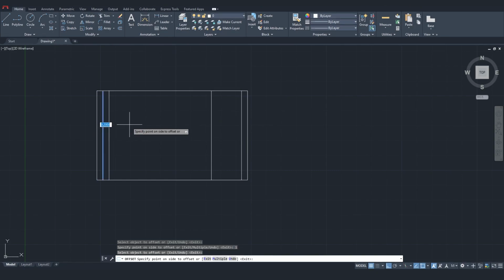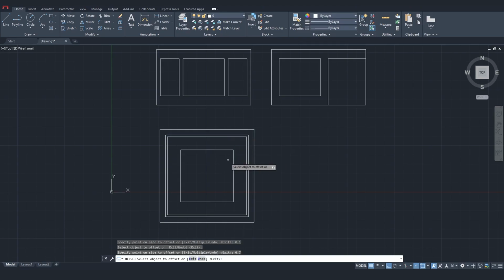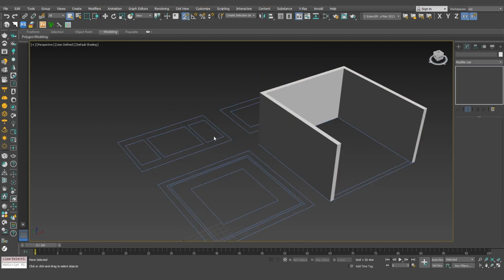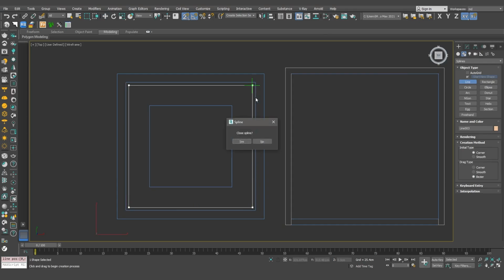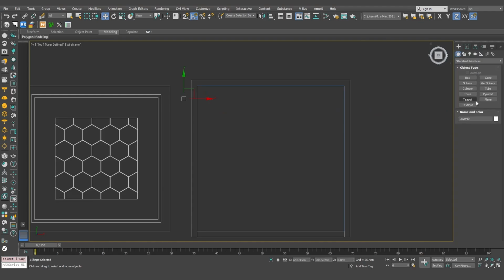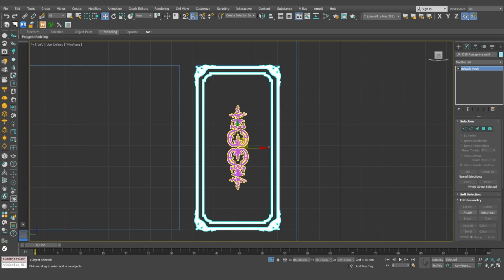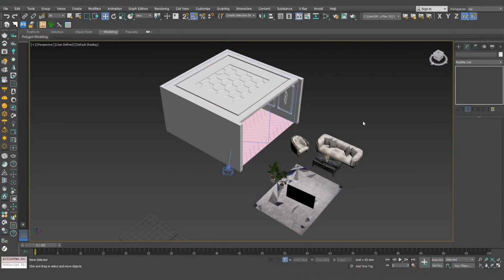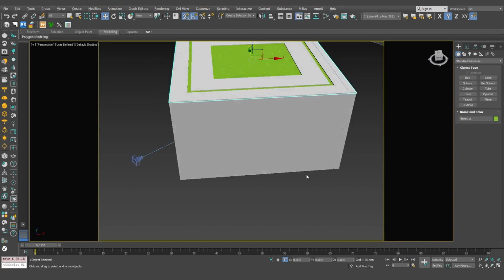How to Design Your Dream House Interior Like a Pro! | step by step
In this video, I teach the complete step-by-step process of creating a full House Interior design from AutoCAD to 3ds Max.
I start by preparing the 2D drawings in AutoCAD, then import them into 3ds Max and complete the entire 3D modeling workflow.
The walls, ceiling, floor, and scene details are built, and then we move on to object placement — from the sofa and curtains to the TV, carpet, and other ready-made models.
This tutorial is perfect for those who want to learn interior design, architecture, 3D modeling, and a practical 3ds Max workflow.
If you’re interested in home design and architecture visualization, this video will help you take your skills to a more professional level.

00:00 Intro
00:35 Creating the 2D floor plan in AutoCAD
04:00 Importing the AutoCAD file into 3ds Max
11:15 Importing the wall molding
14:30 Adding scene objects
16:00 Final details and outro